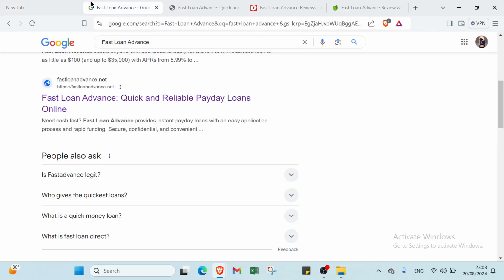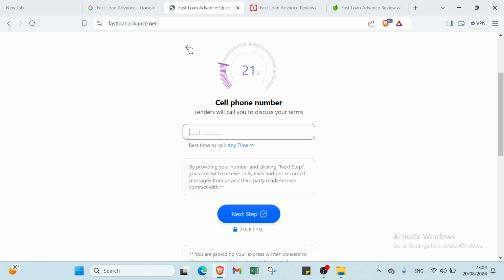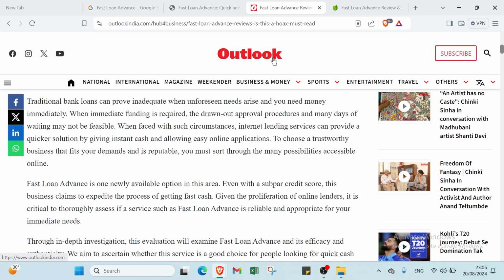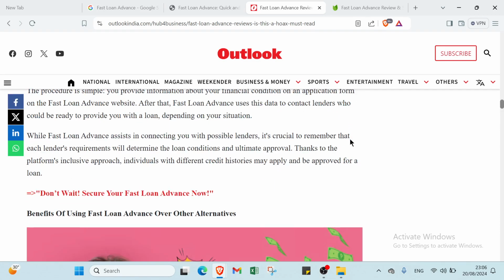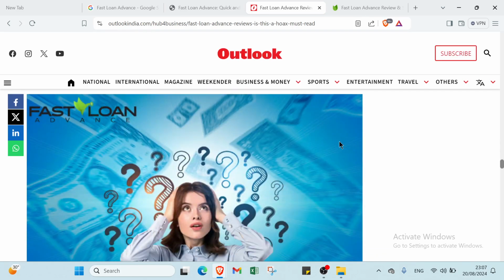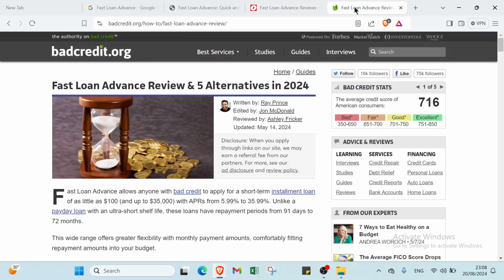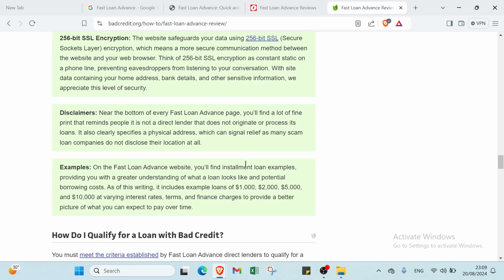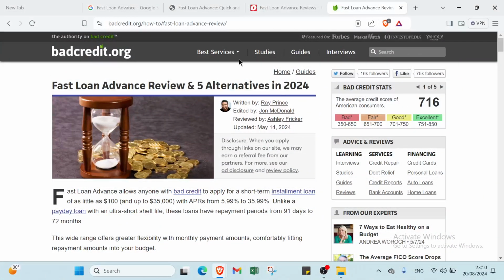Fast Loan Advance Full Review: Maximize Your Income in 2025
Fast Loan Advance Full Review: Maximize Your Income in 2024

in this video we discuss :